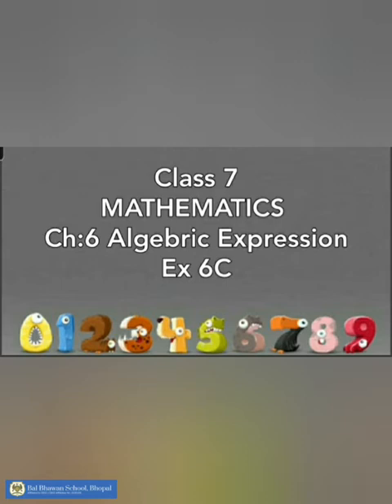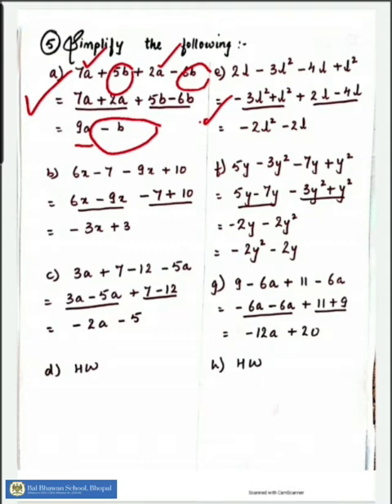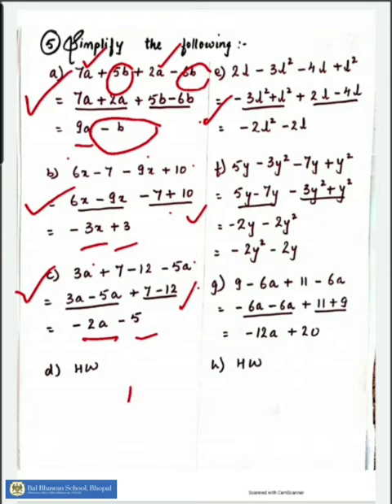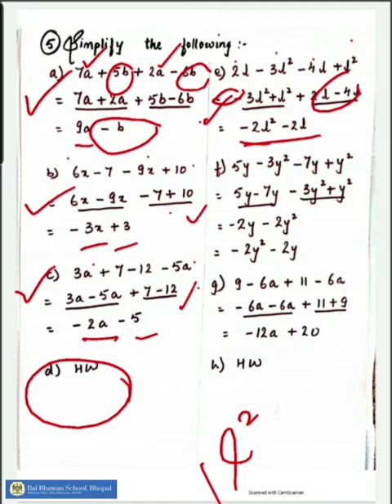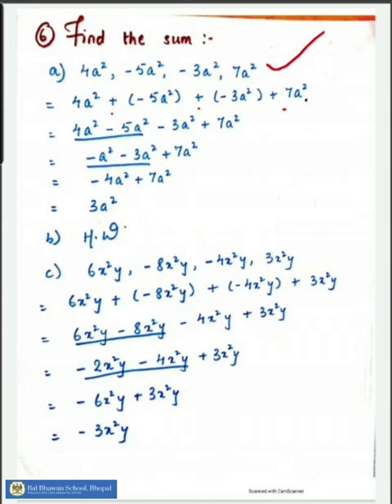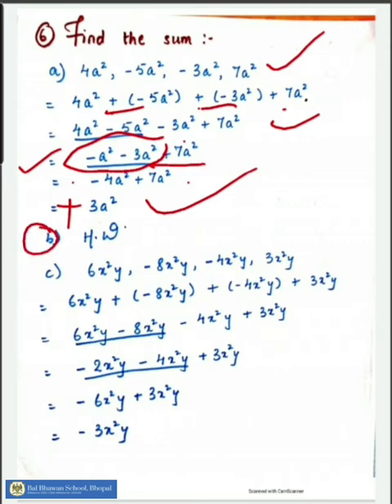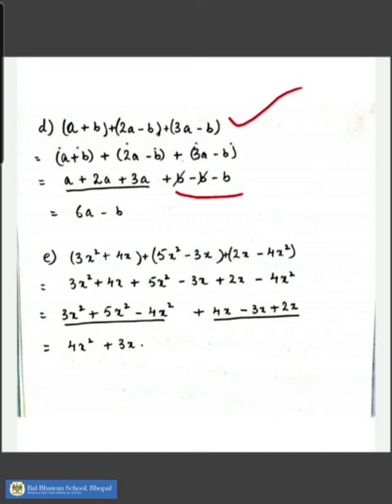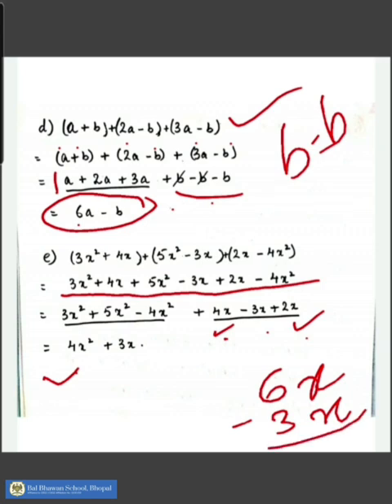Class:7 Mathematics (24th August)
Ch:6 Algebric Expression Ex 6C